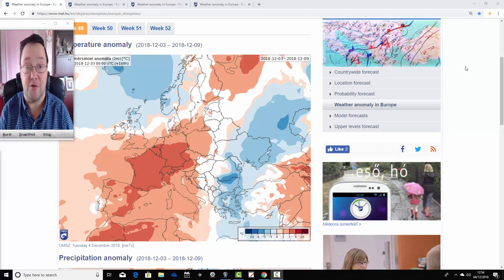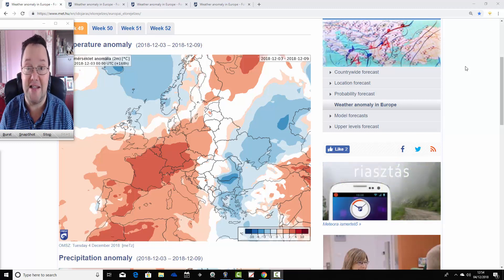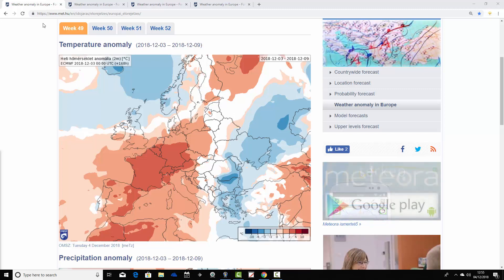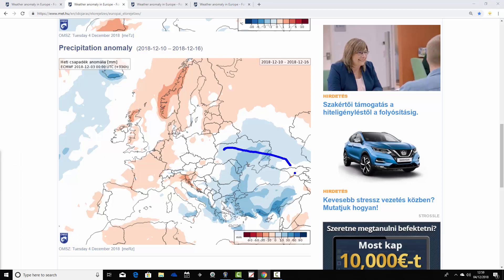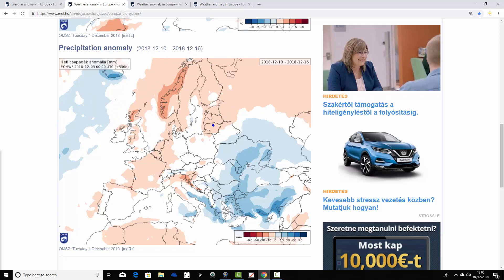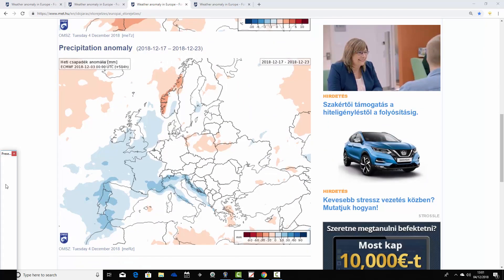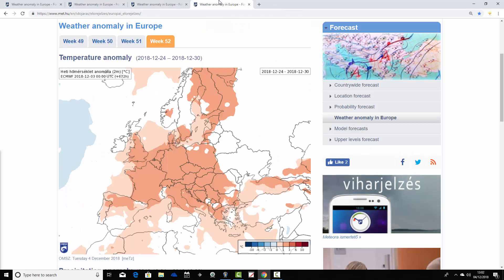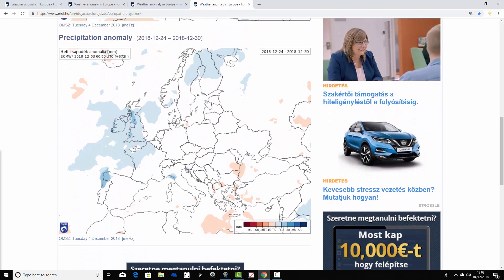EC 30 Day Weather Forecast For UK & Europe: 3rd to 30th December 2018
Latest 30 day EC thirty day ensemble forecast for UK and Europe covering forecast timescales from 3rd to 30th December 2018.